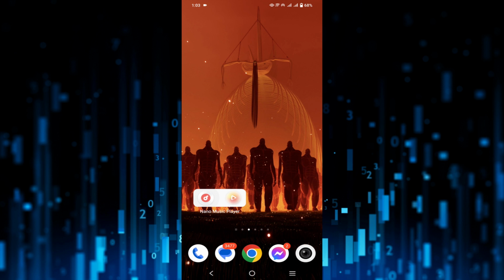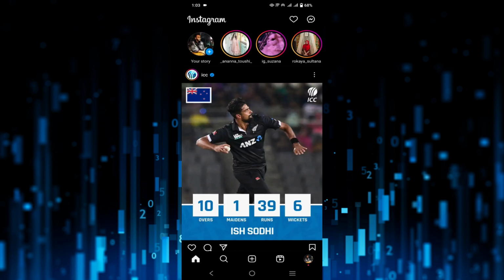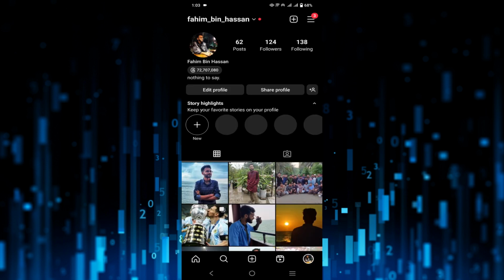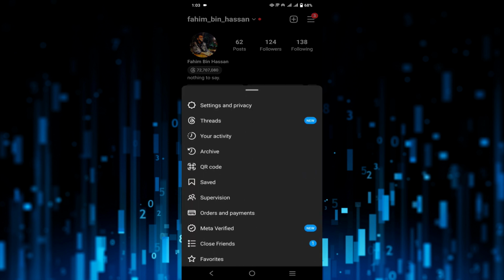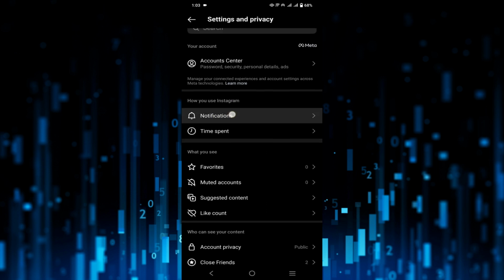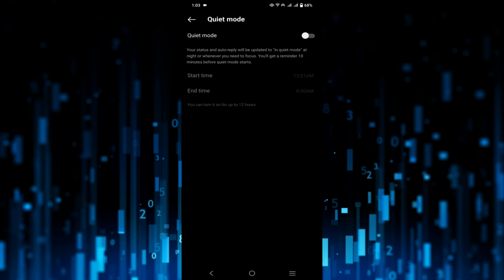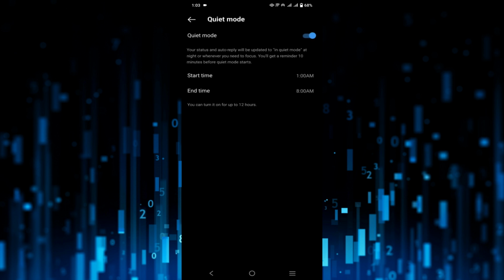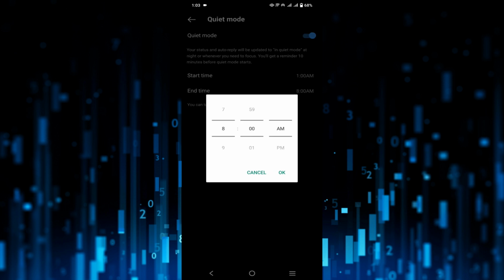How to Turn On Quiet Mode on Instagram (2023)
In this video you will learn  how to enable quiet mode on Instagram on both iphone and Android .
Watch the video until the end to learn what quiet mode is and how to enable it

topic -
How To Turn On Quiet Mode on Instagram ? | How To Put Instagram on Quiet Mode | Quiet Mode